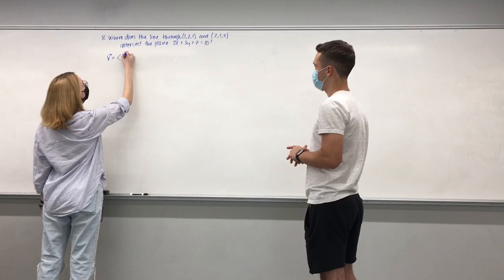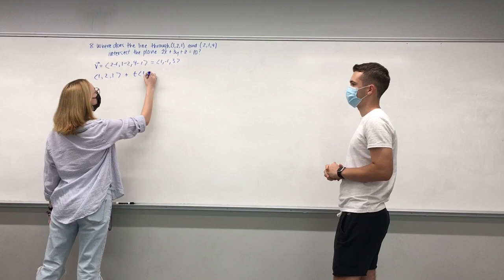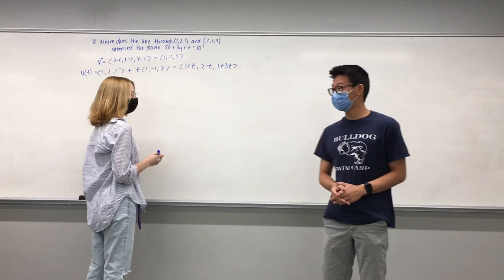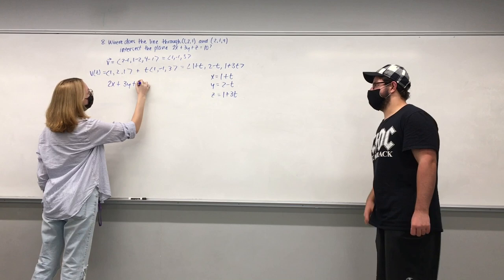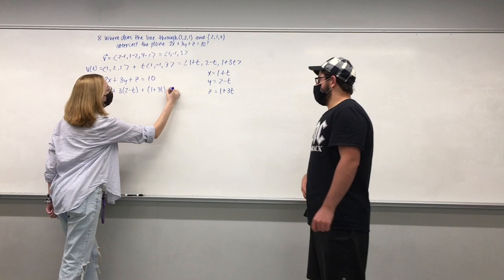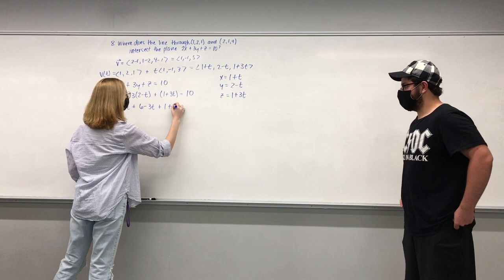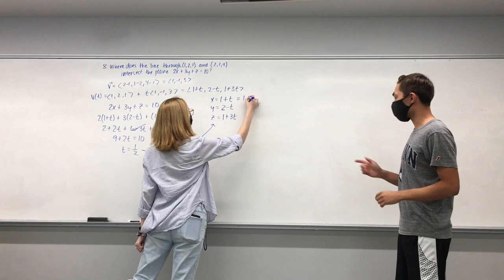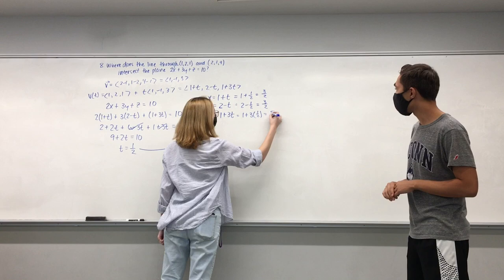Discussion WKS 2 #8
Featured in this video: Alexandra Calabro, Matt Burgos, Andrew Dong, Patrick McGovern, and Jacob Lee